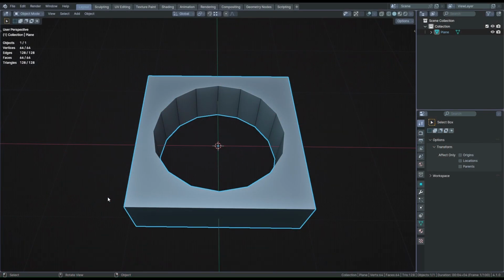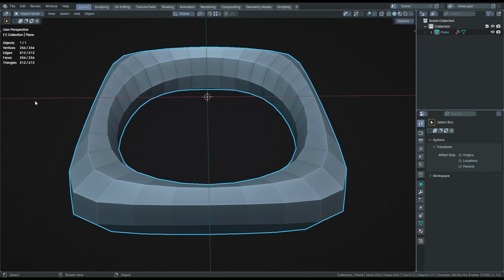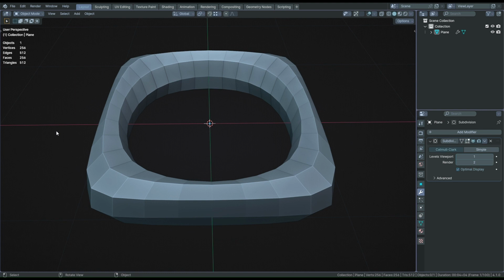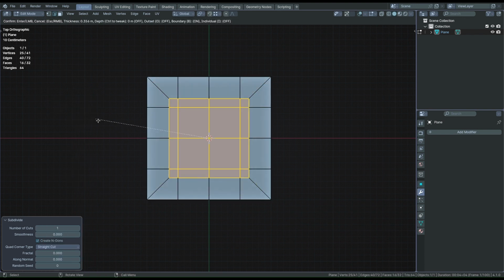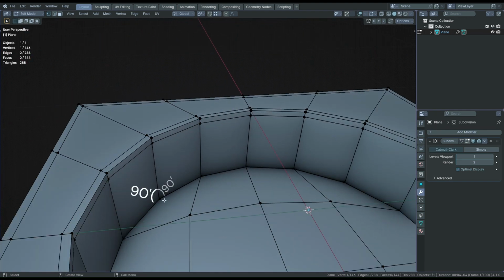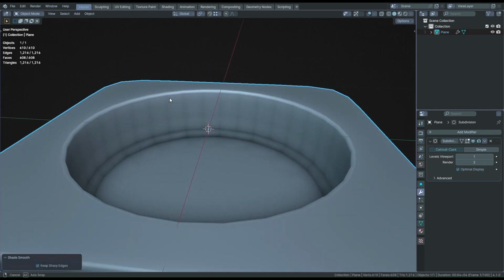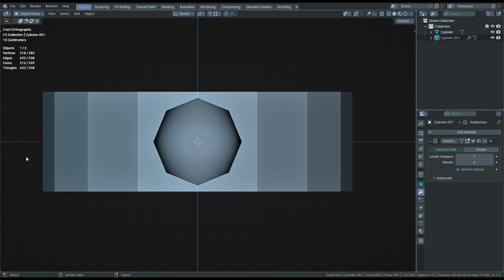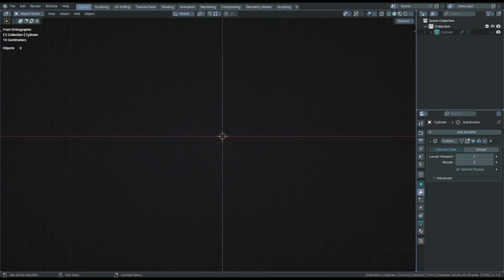Delving Deep into HARD SURFACE MODELLING | Section 2: Edge Flow & Catmull-Clark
Section 2: Edge Flow & Catmull-Clark
Learn what goes on behind the scenes of Hard Surface Modelling, following descriptive, step-by-step structured tutorials with many examples along the way, and an emphasis on understanding industry standard tools and techniques!

Time Stamps:
0:00 Intro
0:29 Example 1
1:40 The Catmull-Clark algorithm
5:09 Example 2 (Edge loops & poles)
9:08 Example 3 (Controlling subdivision)
11:32 Modelling Challenge
11:51 Outro

Music Attributions:
Music from Uppbeat (free for Creators!):